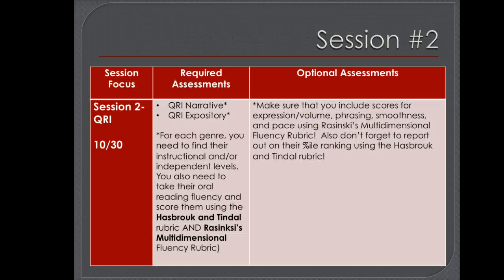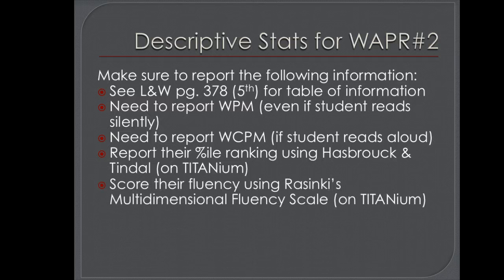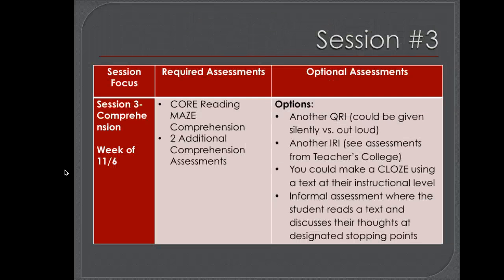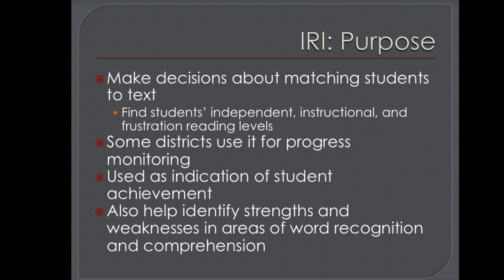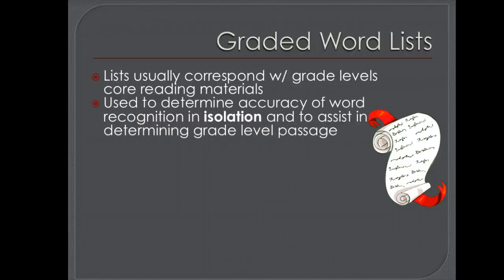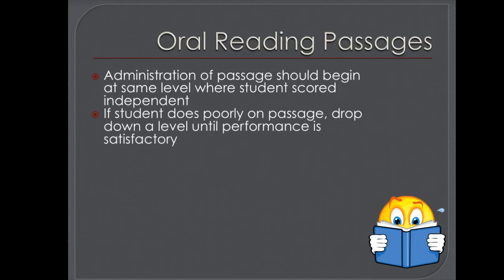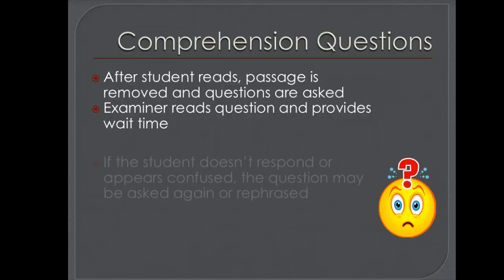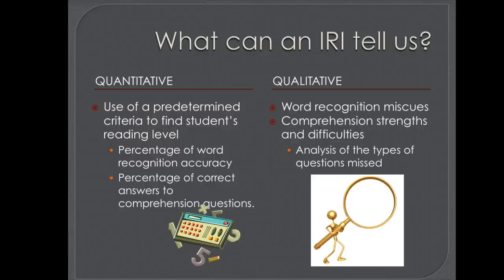Week 9 (Part 1)